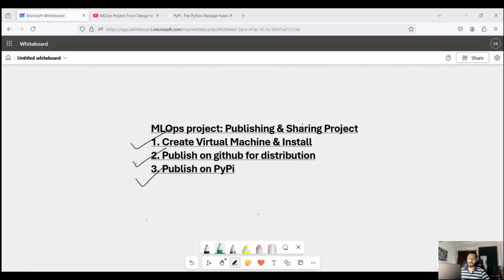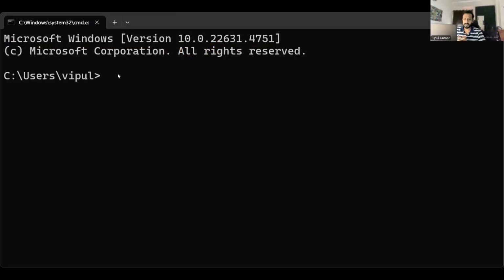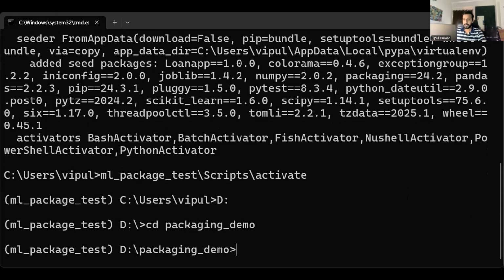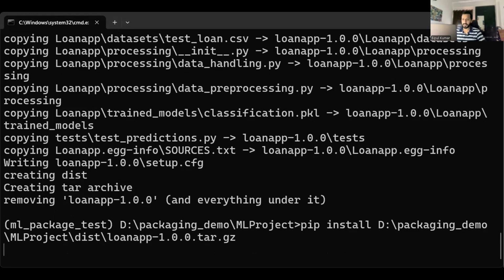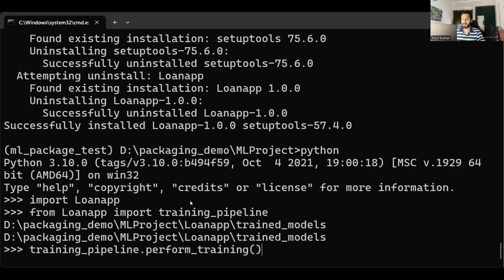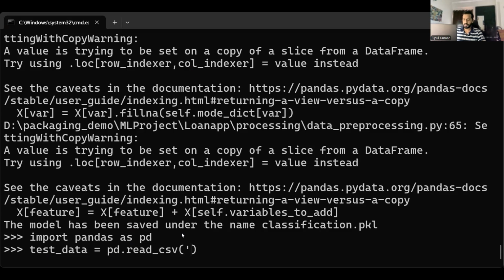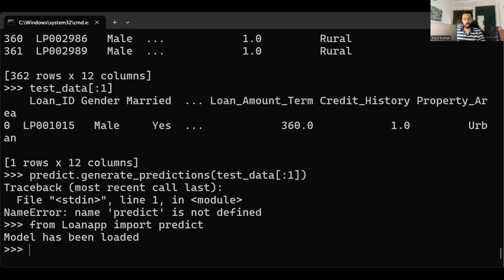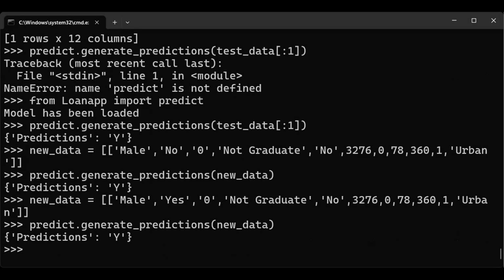12. MLOps Project: Virtual Environment & Installation of Distribution Package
Welcome to another exciting video in our MLOps Project: From Design to Deployment series! In this tutorial, we'll demonstrate the crucial steps to set up and execute the distribution file we created using setuptools. We'll showcase how to install and test the application in a virtual machine, ensuring everything works flawlessly before deployment. This video is an essential part of your MLOps learning journey, focusing on packaging, testing, and deployment of machine learning projects.

    Creating a Virtual Machine:
        Why virtual machines are essential for replicating real-world environments.
        Step-by-step process to create a virtual machine for testing purposes.
        Tools and configurations for setting up your VM efficiently.

    Installing the Distribution File:
        Installing your Python package in the virtual machine using pip.
        Verifying dependencies and resolving issues during installation.

    Executing Predictions:
        Running prediction scripts in the virtual machine.
        Testing the reliability of your ML model in an isolated environment.

    Error Handling & Debugging:
        Addressing common issues such as missing packages or incorrect configurations.
        Debugging tips to ensure smooth functionality.

    Best Practices for Pre-Deployment Testing:
        Why pre-deployment testing is vital in the MLOps lifecycle.
        Ensuring scalability and reproducibility by testing in isolated environments.

By the end of this video, you’ll be equipped with the skills to test your ML application in virtual environments, paving the way for seamless deployment.

    Virtual Machine Setup: Learn the process of creating and configuring a virtual machine to replicate server environments.
    Setuptools Distribution: Understand how to create and use Python distribution files effectively.
    Model Predictions: Test your machine learning model by running predictions in a virtual environment.
    Command-Line Operations: Master essential command-line operations for Python package installation and testing.
    Error Debugging: Tips to handle errors during installation or execution.

Why This Step is Crucial in MLOps

In the MLOps pipeline, testing in a virtual environment is a vital step. It ensures that your application behaves as expected in isolated conditions, similar to those in production. By creating a distribution file and verifying its functionality in a virtual machine, you’re ensuring reliability, portability, and scalability—all critical for real-world deployments.

This video is perfect for:

    Beginner MLOps enthusiasts looking to learn about pre-deployment testing.
    Data Scientists and Machine Learning Engineers aiming to master deployment-ready workflows.
    Developers interested in creating Python packages for ML projects.

The MLOps Project: From Design to Deployment playlist is your ultimate guide to mastering the complete lifecycle of ML projects. From data preprocessing to deployment, each video is designed to provide hands-on learning and industry best practices.

Hi, I’m Bipul, an MLOps & DevOps consultant and trainer, passionate about sharing knowledge and helping others excel in their AI and ML journeys. Through my AiCouncil YouTube Channel, I aim to make advanced concepts simple and accessible for everyone.

Ready to dive into the world of MLOps? Let’s get started!